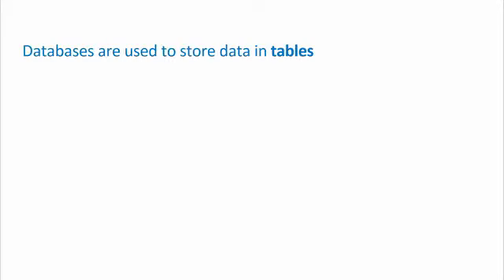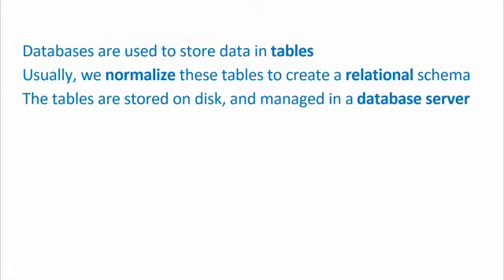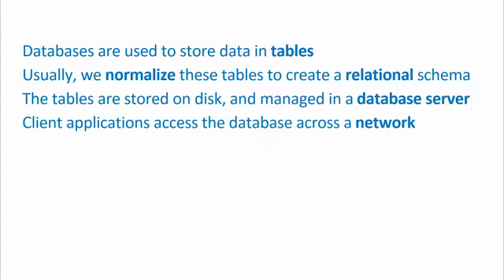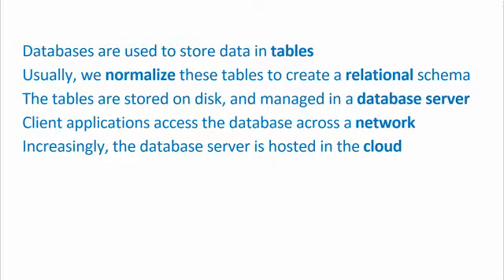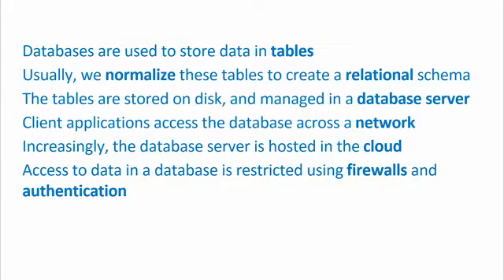23042 349324 wbvzwymc k0m H264 650kbps AAC und ch2 96kbps